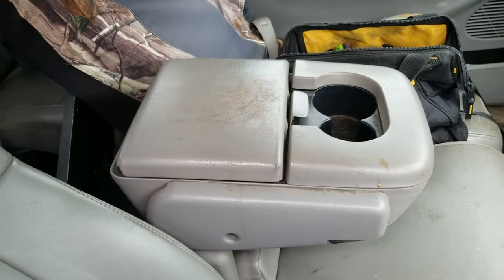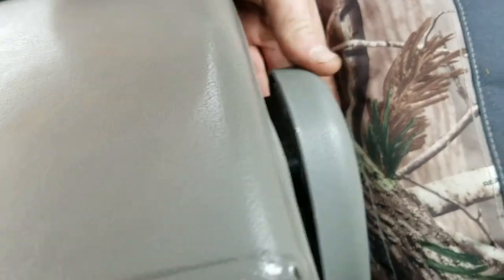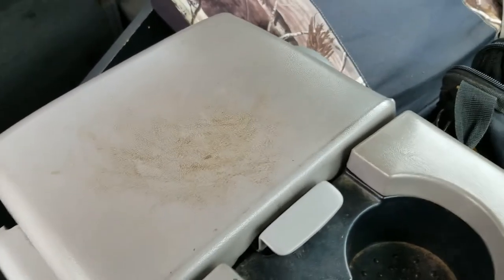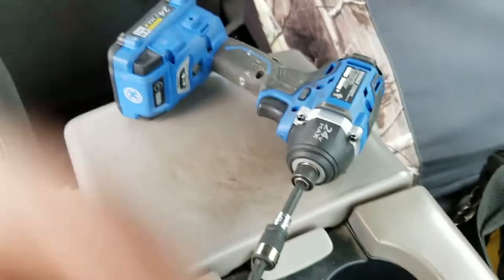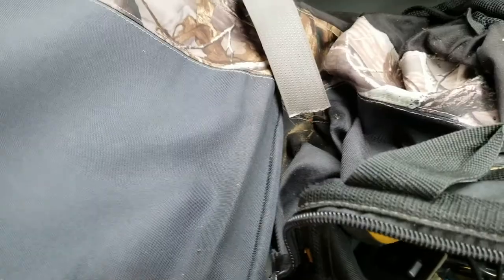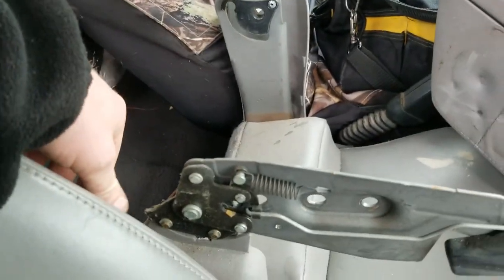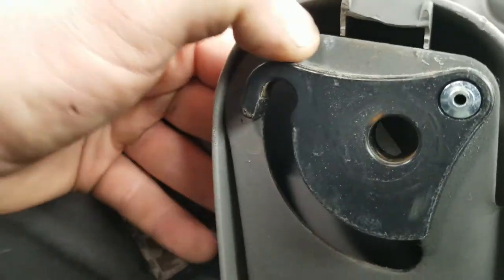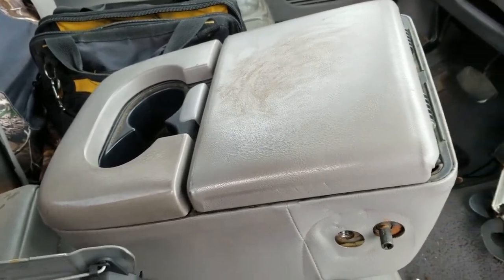1997 1998 1999 2000 2001 2002 2003 FORD F150 CENTER CONSOLE CUP HOLDER REMOVAL HOW TO REMOVE F-150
Super helpful video, showing how to remove your jump seat center console. This console is on 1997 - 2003 ford f150s. I usually have these in stock.  Check link to my store below.